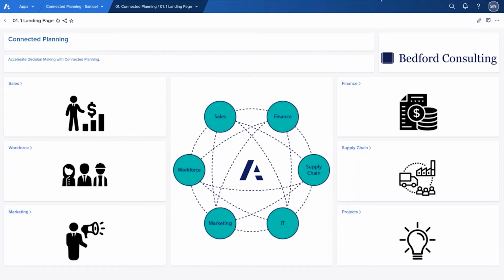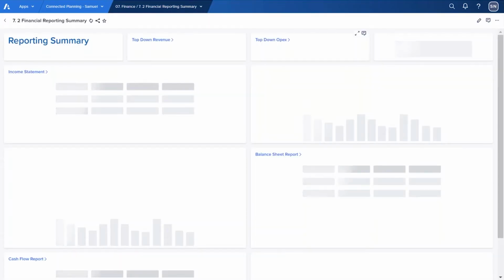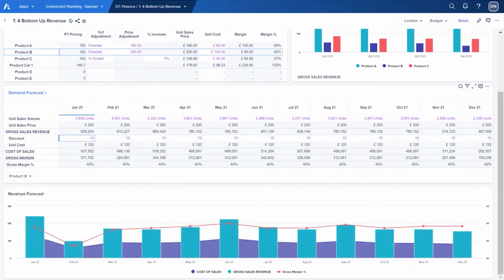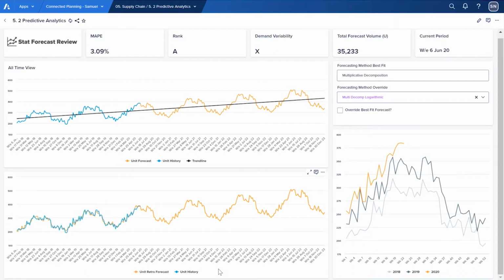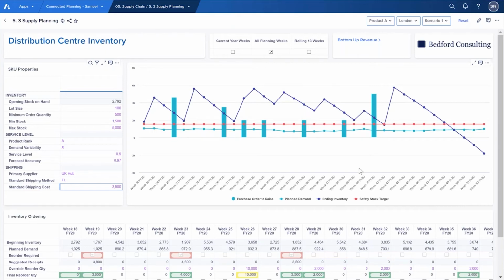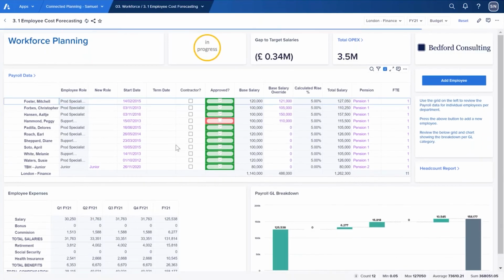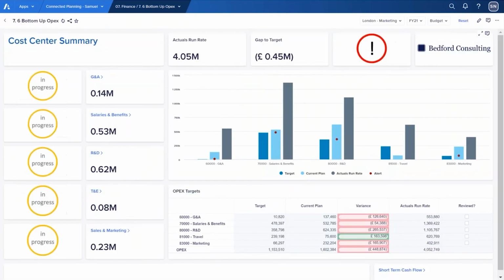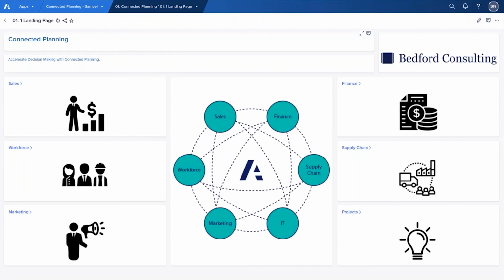On Demand Webinar: Achieving Connected Planning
Gartner projects that by 2024, 70% of businesses will be planning with extended planning and analysis – Connected Planning. Would you like to align your data and plans across various business functions to achieve a more agile way of making decisions? At Bedford, we are helping businesses like yours to intelligently scenario plan and forecast enabling faster decision making. Book a personalised demo to find how we can help your organisation.